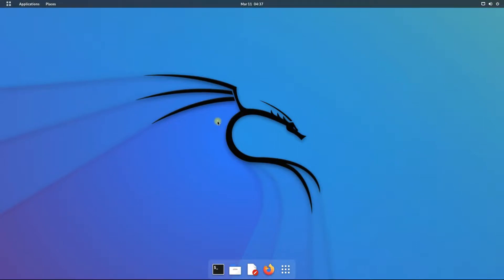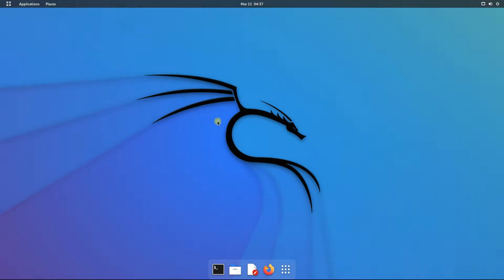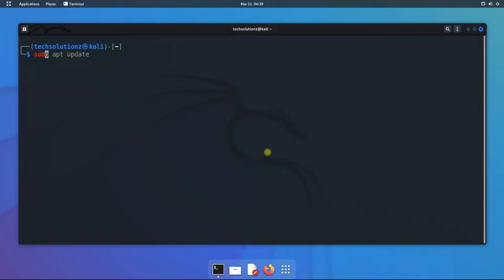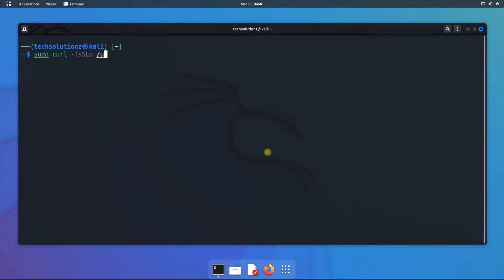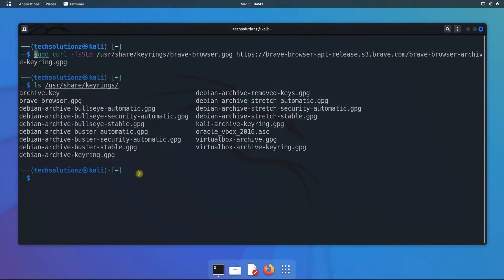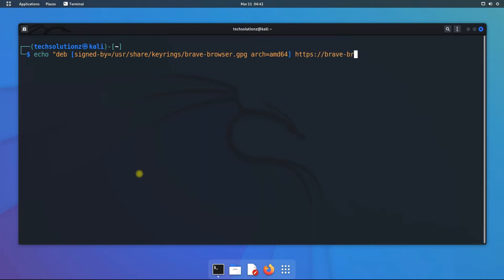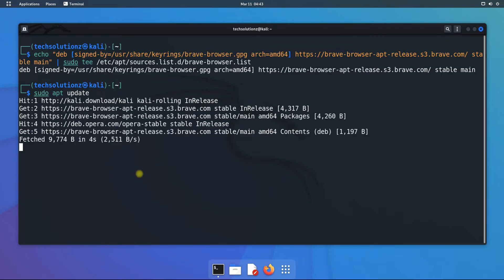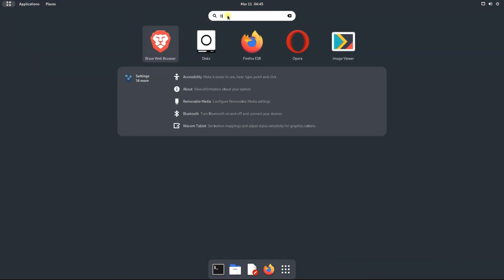How to Install Brave Browser on Kali Linux 2022.1 | Installing Brave Browser on Kali Linux 2022.1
How to Install Brave Browser on Kali Linux 2022.1 | Installing Brave Browser on Kali Linux 2022.1 | Want to Install brave Browser on Kali 2022.1 ? Its fun and Learn Installing Brave Browser on Kali Linux using Simple Terminal commands. Some the Important Terminal commands are as follows:

1. sudo apt install apt-transport-https curl
3. echo "deb [signed-by=/usr/share/keyrings/brave-browser-archive-keyring.gpg arch=amd64] stable main"|sudo tee /etc/apt/sources.list.d/brave-browser-release.list